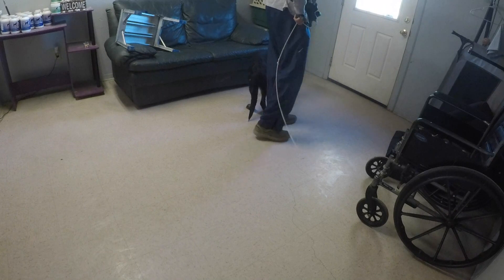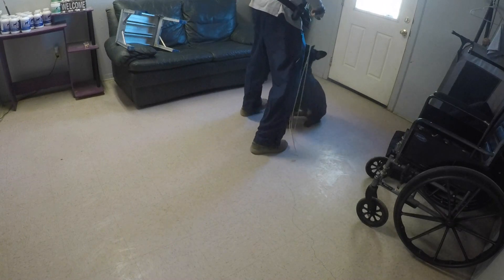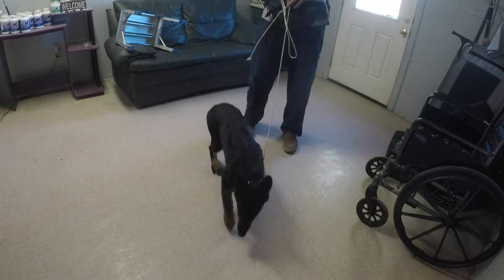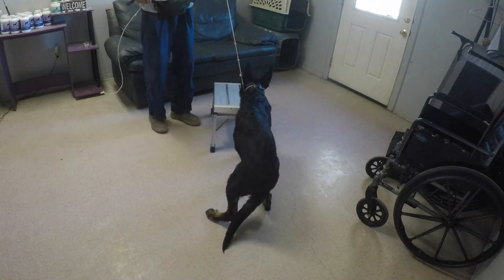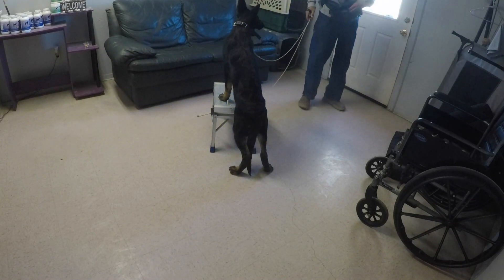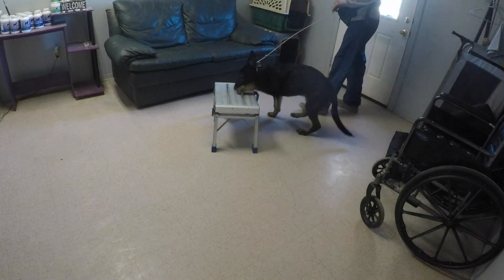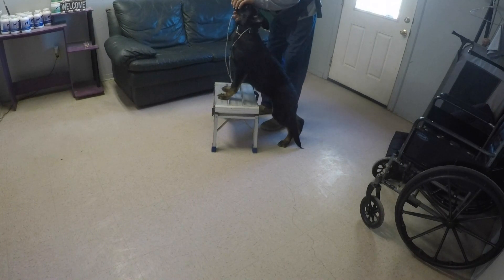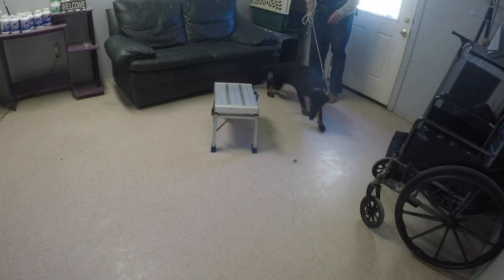How to train my puppy to respond reliably to commands that he knows using remote collar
How to train my 6 months old German Shepherd to respond reliably to commands he has learned through positive reinforcement first. The electric collar should be used on a level of effectiveness- but not to a level of stress. When working with the e-collar, mechincs applied with a leash first is absolutely necessary as electric stimulation is a strange sensation in the beginning.Each and every manual being provided with the purchase of electronic collars emphasizes the use of a leash when teaching behaviors to begin with.